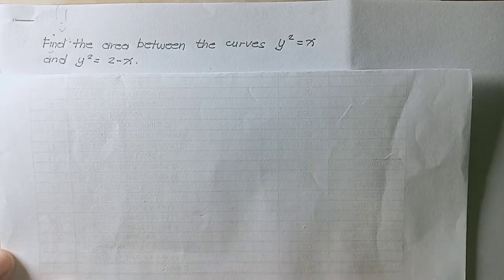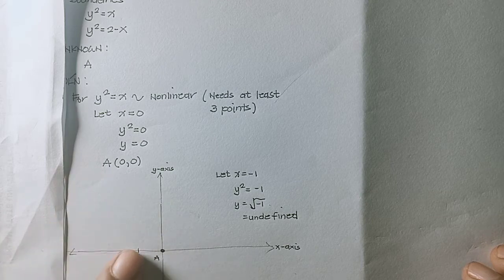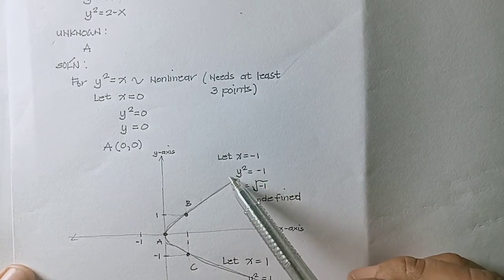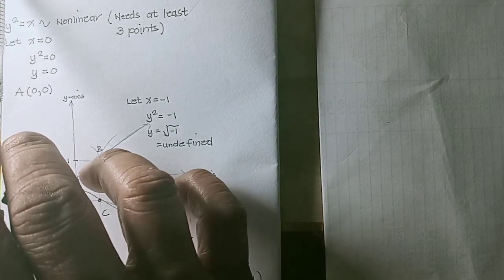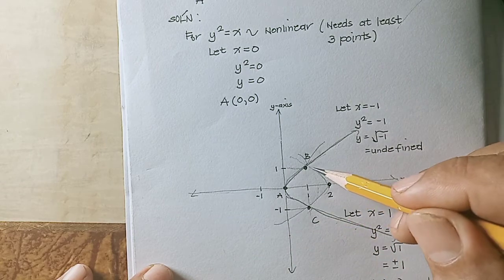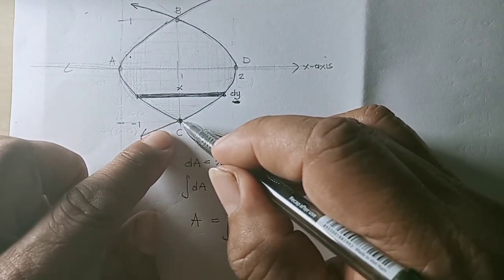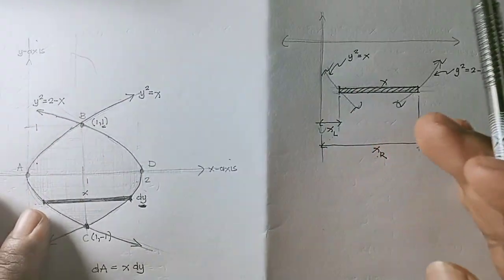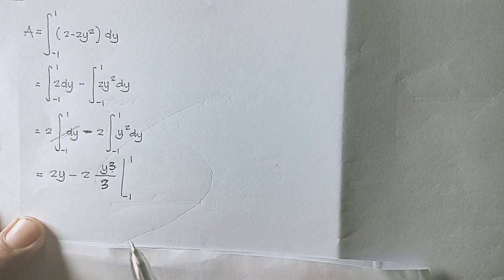integral1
Example problems on the solution of plane areas using integration